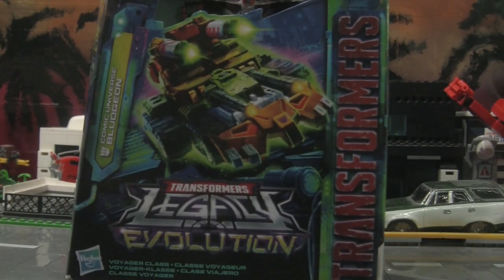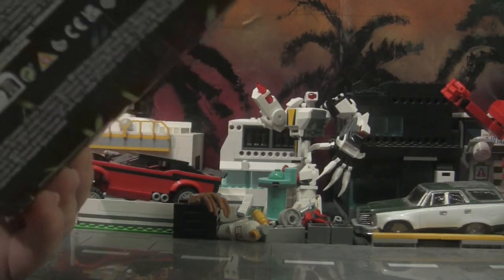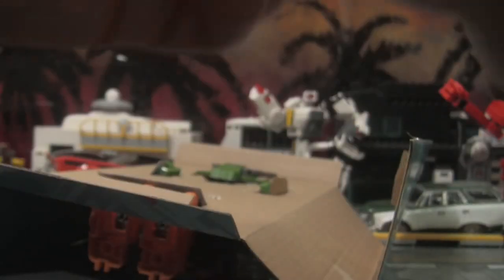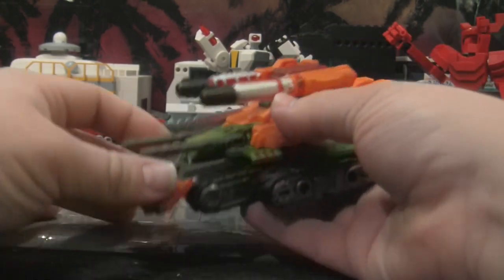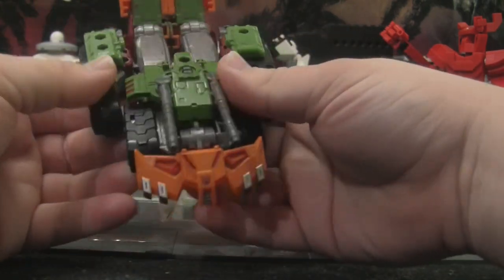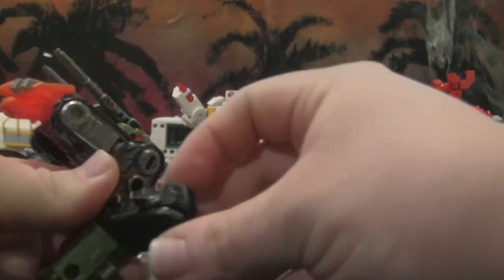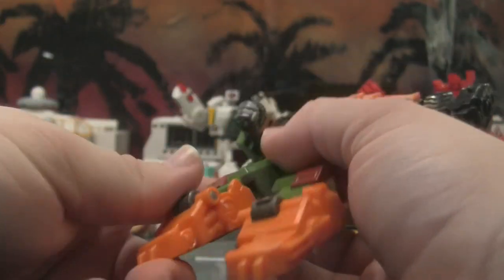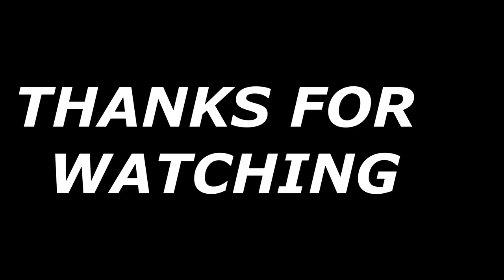TRANSFORMERS: LEGACY EVOLUTION - BLUDGEON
A figure that bludgeons you with it's greatness!

"And remember, respect is everything." - GTA 2 Commentator